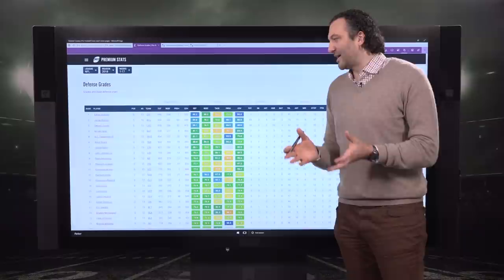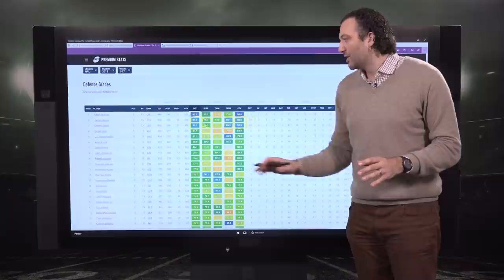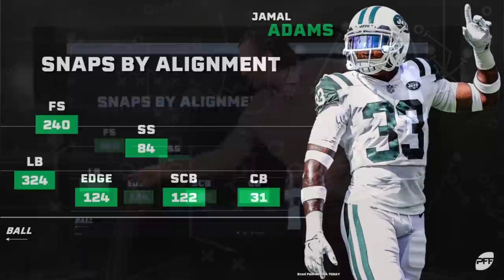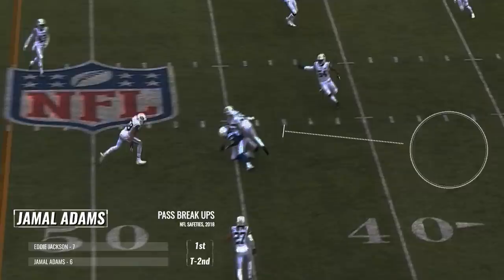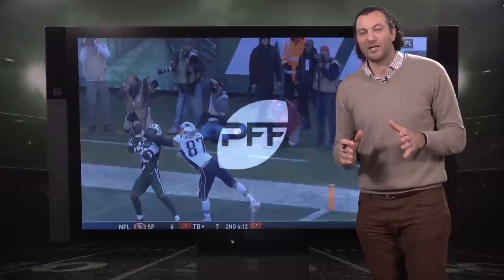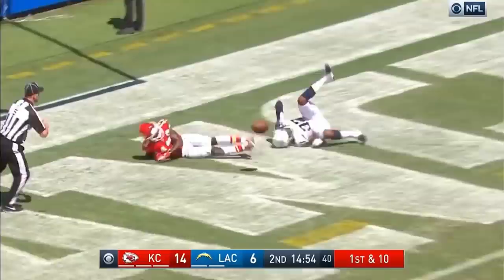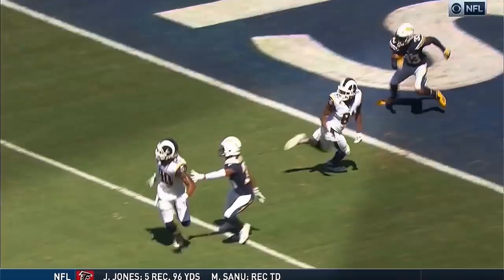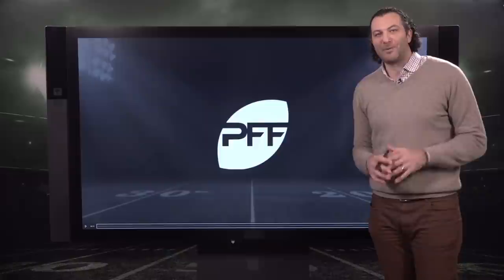Derwin James and Jamal Adams: The NFL's new breed of safety | PFF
PFF senior analyst Steve Palazzolo uses PFF's Premium Stats 2.0 as well as film to highlight why LA's Derwin James and New York's Jamal Adams are redefining the safety position in the NFL.